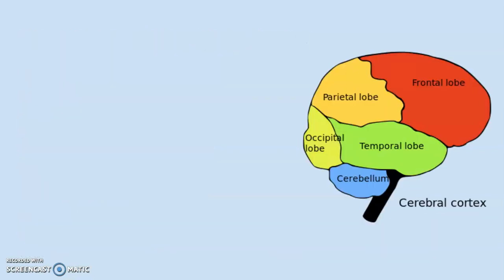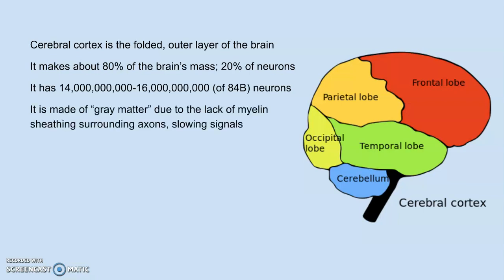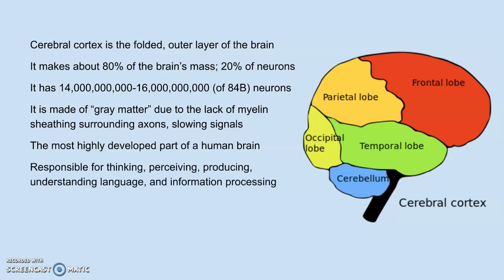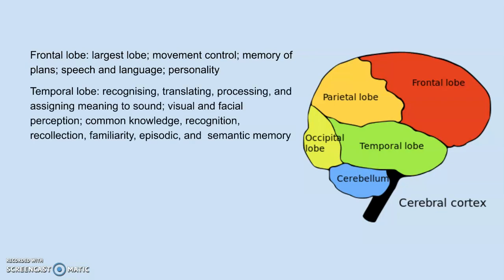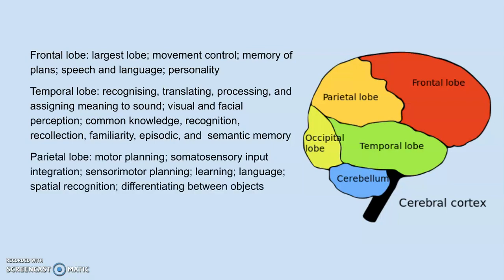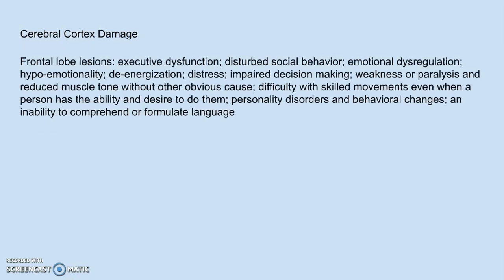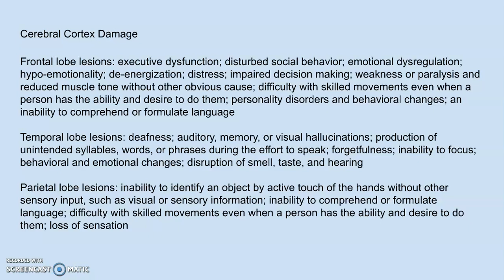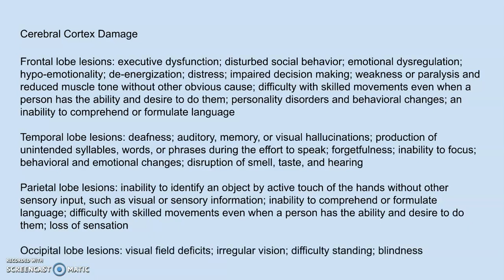Fragile Forebrain | Mind as Matter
Introduction to the neocortex.

Regarding detail and depth, the Mind as Matter mega-series is equivalent to Level 2 of the Autoimmunity and Autoinflammation mini-series.

CRPS in plain English.